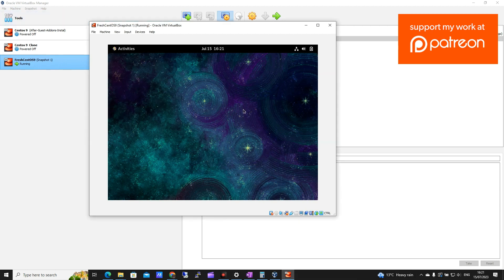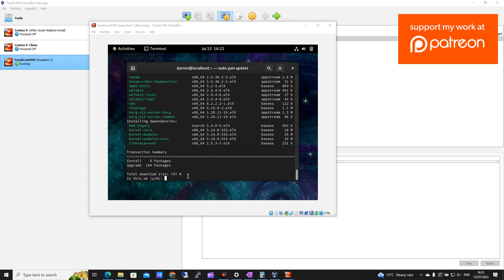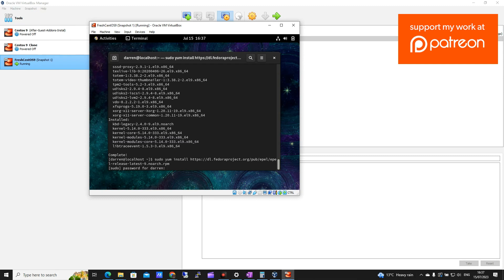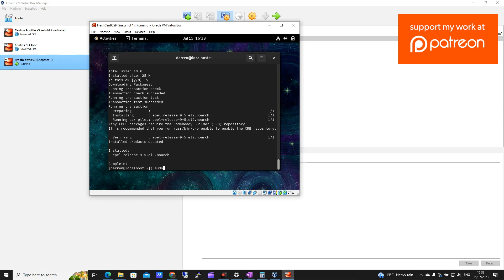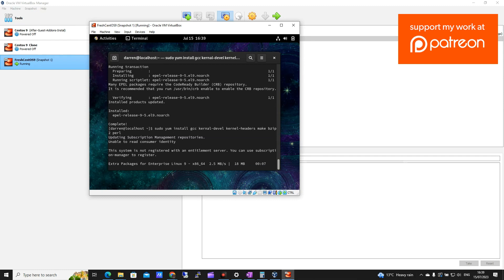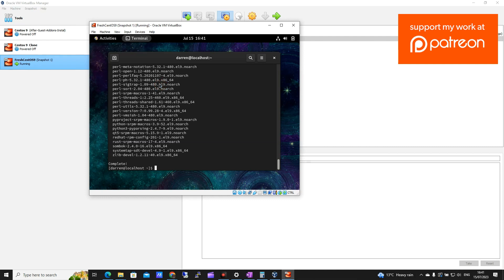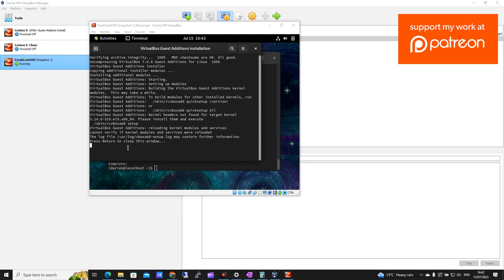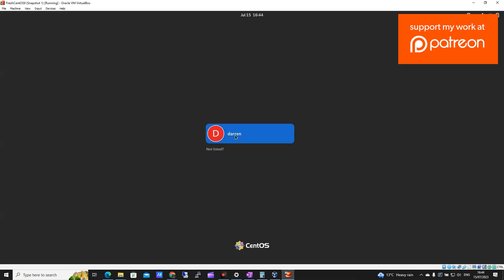HOW TO INSTALL VIRTUALBOX GUEST ADDITIONS ON CENTOS 9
In this CentOS 9 tutorial you will see how to install VirtualBox guest additions on CentOS 9. This video in turn shows you how to make centos 9 full screen in virtualbox.

You will first see how to update your centos 9 system by running:

Next you will see how to install the epel repo on centos 9 by running:

Next you will see how to download the additional packages needed by running:

install gcc kernel-devel kernel-headers make bzip2 perl

You will then install the guest additions software

By the end of this video you will have guest additions installed on CentOS 9